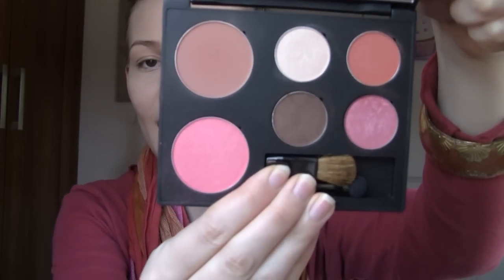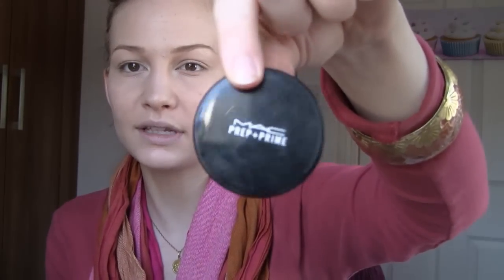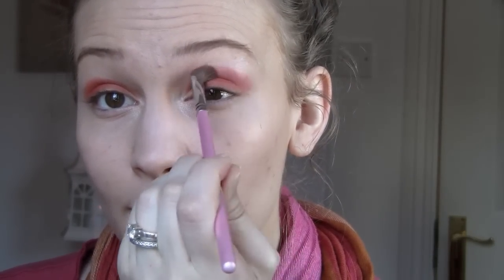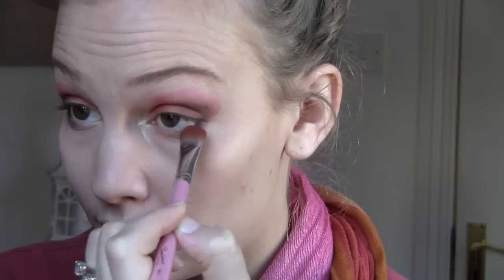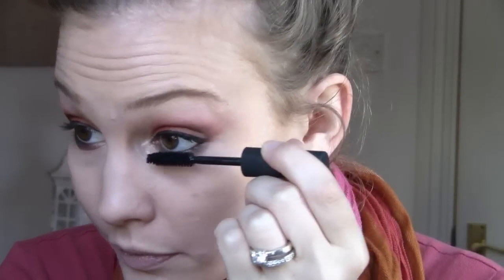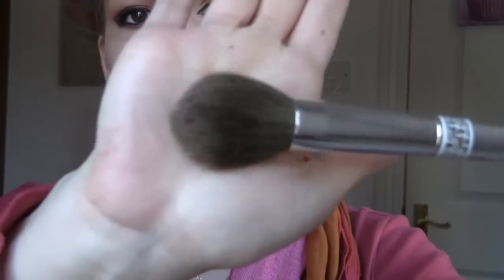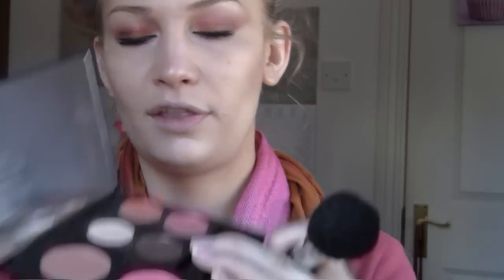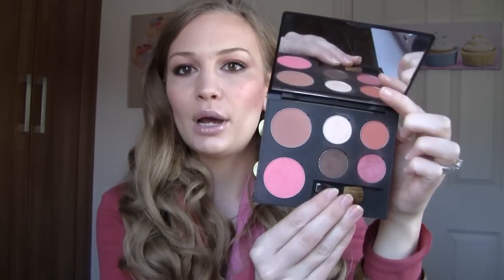Spring Makeup Trend: Bright Colours!